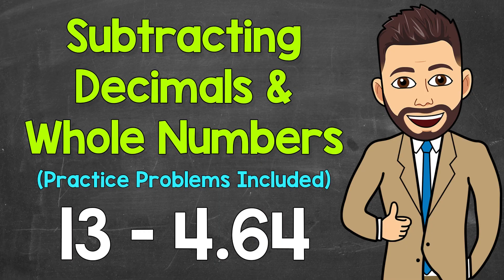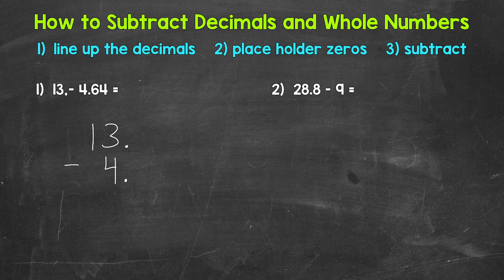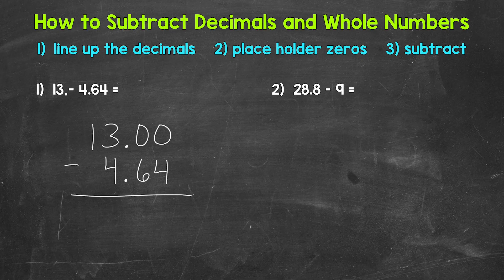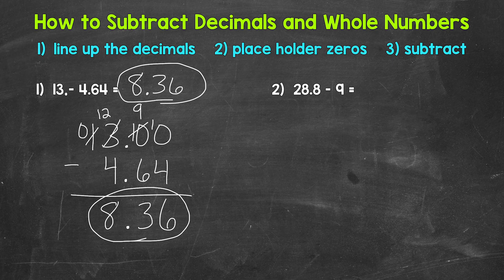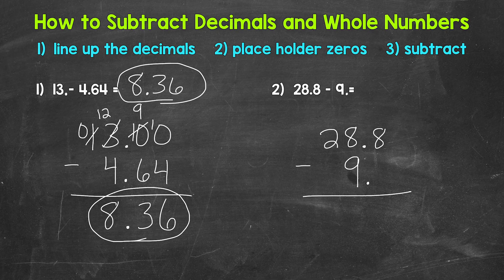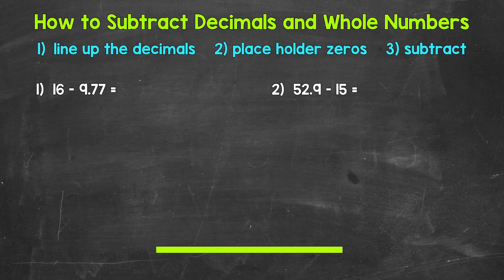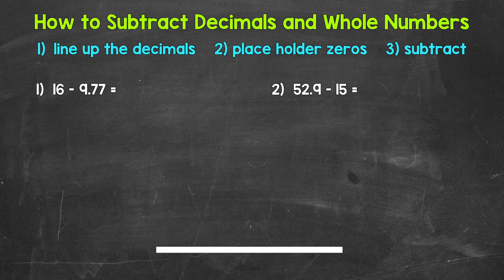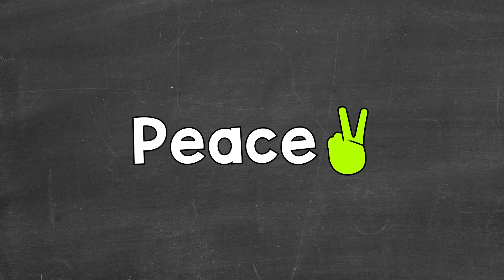Subtracting Decimals and Whole Numbers | Math with Mr. J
Welcome to Subtracting Decimals and Whole Numbers with Mr. J! Need help with subtracting decimals? You're in the right place!

Whether you're just starting out, or need a quick refresher, this is the video for you if you're looking for help with how to subtract decimals. Mr. J will go through two examples of subtracting decimals and whole numbers and then two practice problems will be given at the end of the video for you to try on your own.

00:00 = Subtracting a Whole Number & a Decimal 1
03:34 = Subtracting a Whole Number & a Decimal 2
05:45 = Practice Problems
07:54 = Answers

This video features the following song:
Artist = Hotham
Song = In Time

Hopefully this video is what you're looking for when it comes to subtracting decimals.